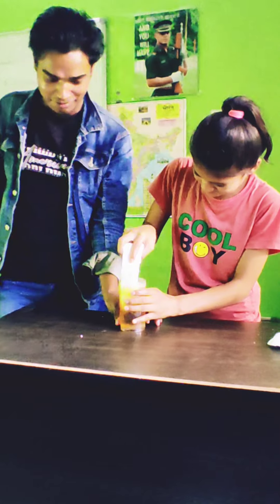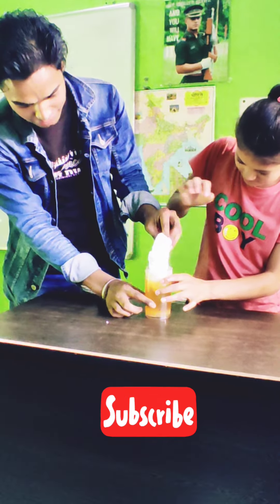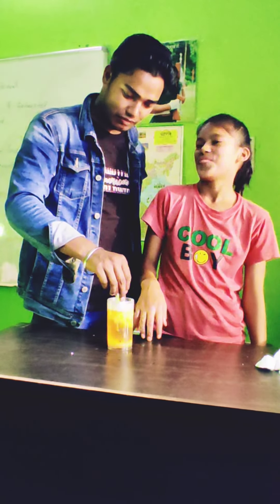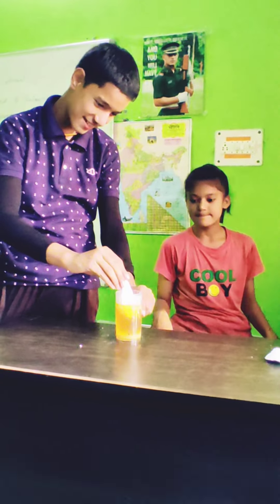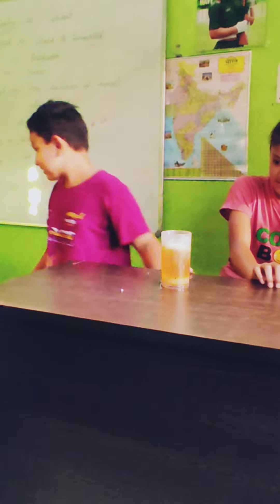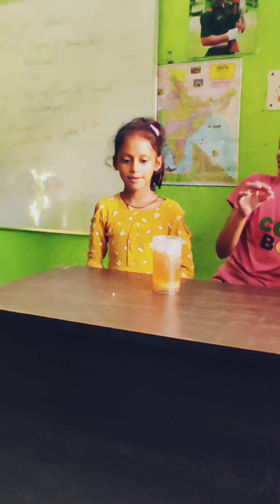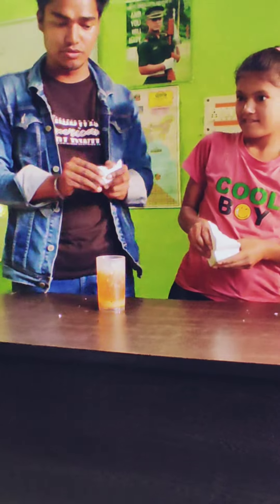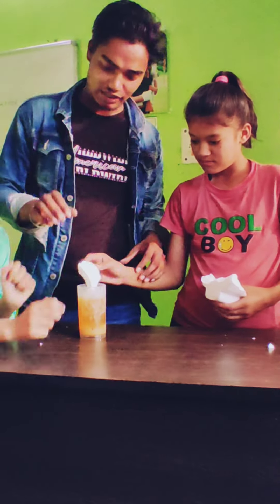chemistry practical class | petrol v/s polystyrene